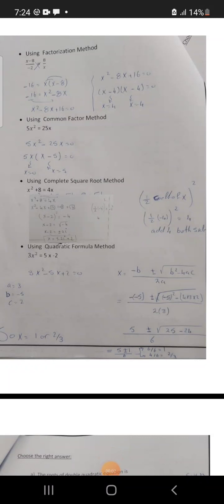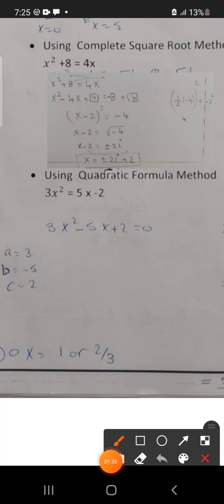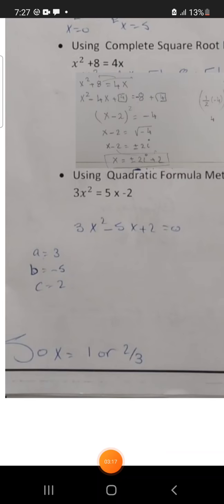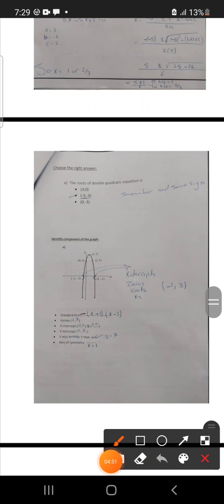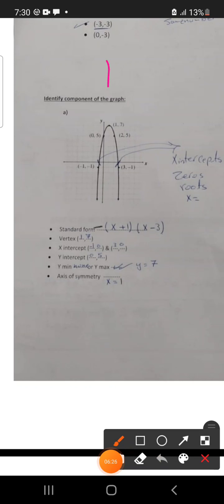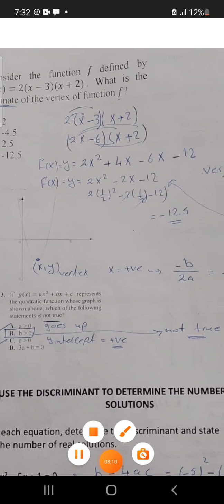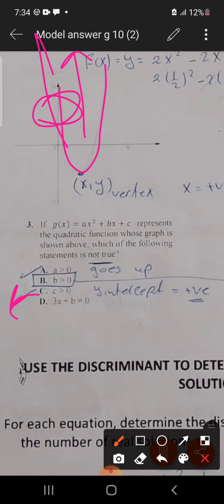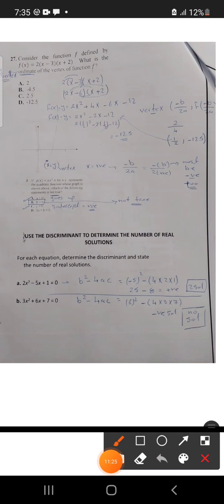17 January 2022